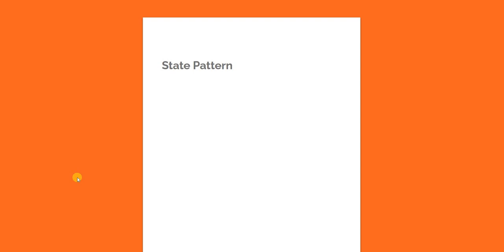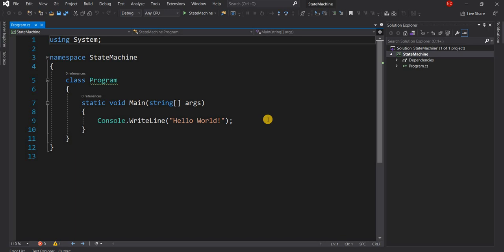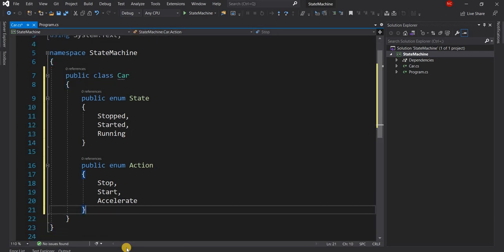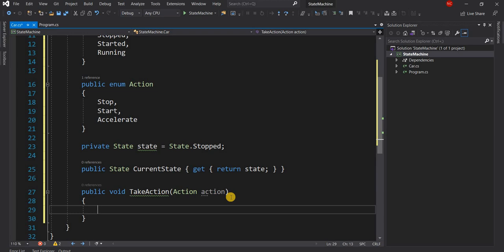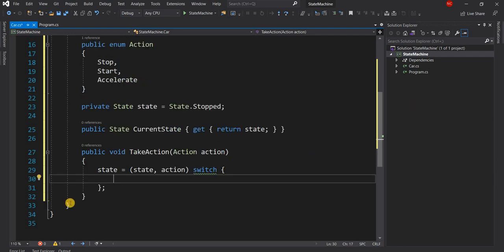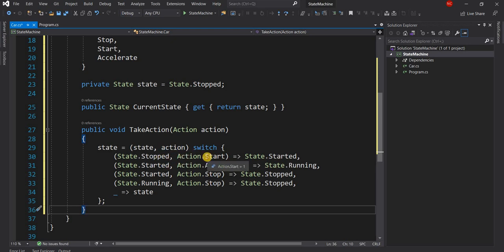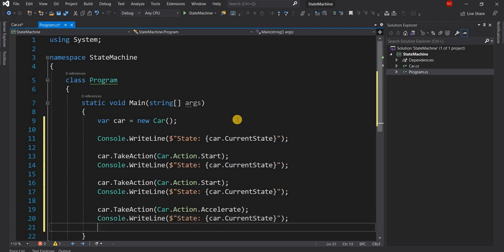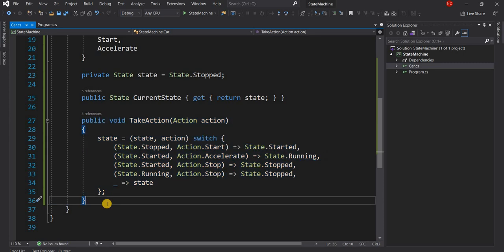State Machine and State Design Pattern (An Introduction for .NET Developers [.NET 5 and C#])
In this video, I am going to walk through how to create a State machine in C# using the State Design pattern.

The state design pattern is one of the behavioral design patterns and is part of the Gang of Four design patterns. The main intent of the pattern is to allow an object to alter its behavior when its internal state changes.